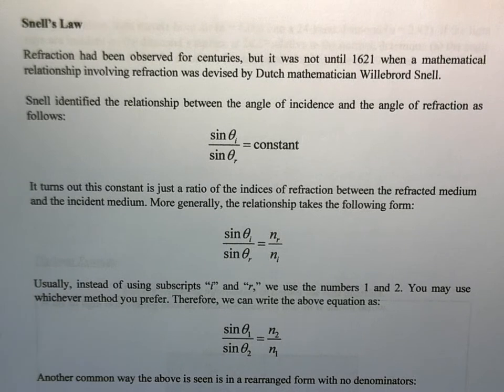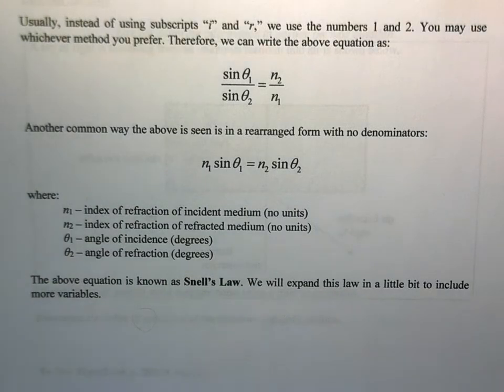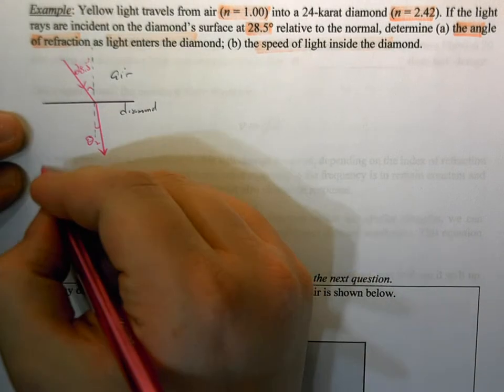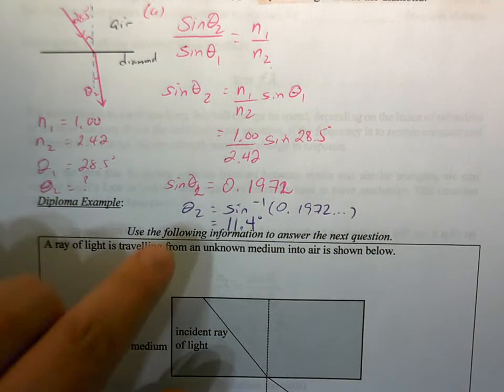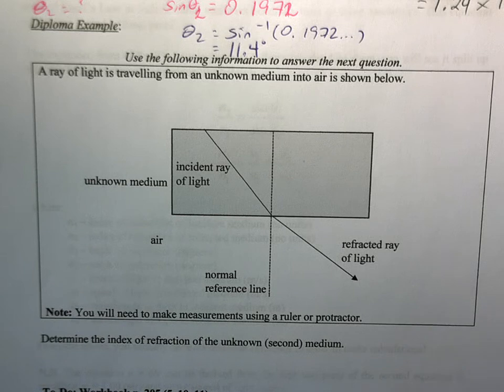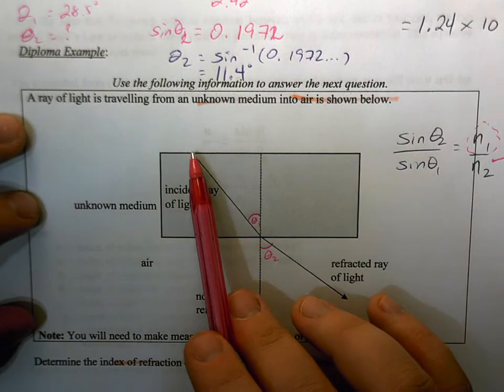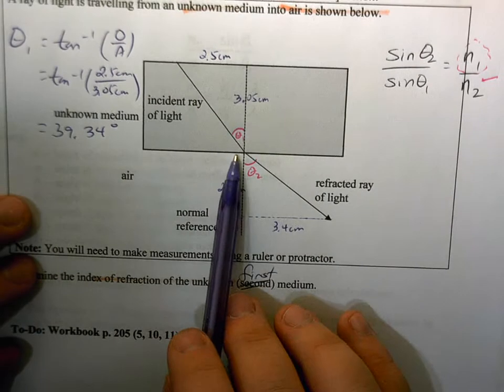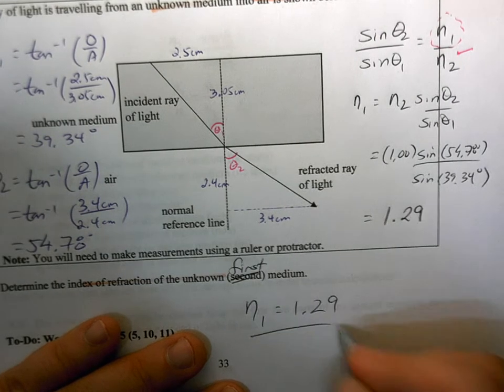P30 C1.4b - Snell's Law (Part I)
In this video, we introduce the first piece of Snell's law, relating the angles of incidence and refraction to the indices of refraction for incident and refracted mediums, as well as tackle a couple of examples (including one where a protractor would be helpful, but I did not have one).